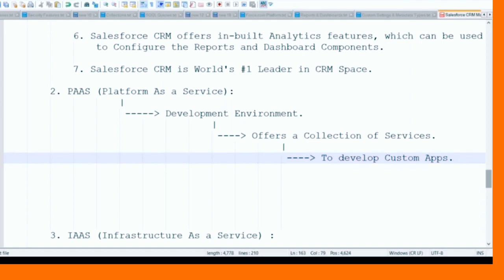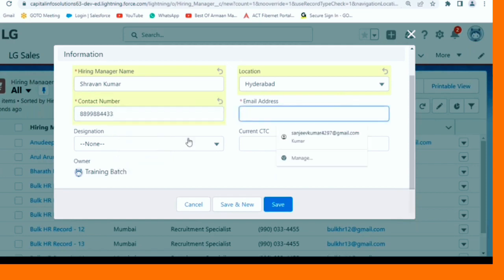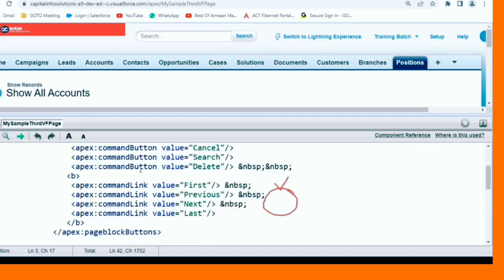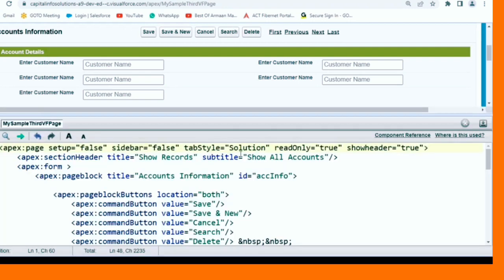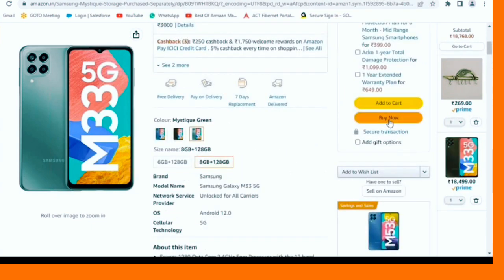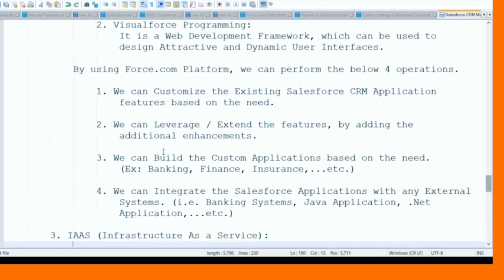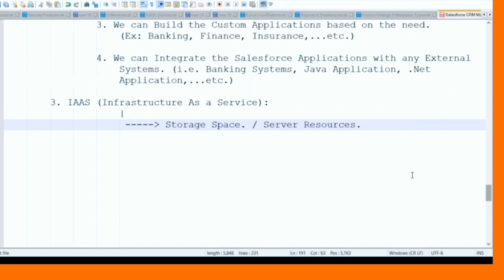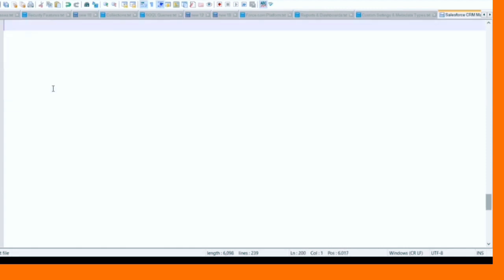part 6 Salesforce full knowledge